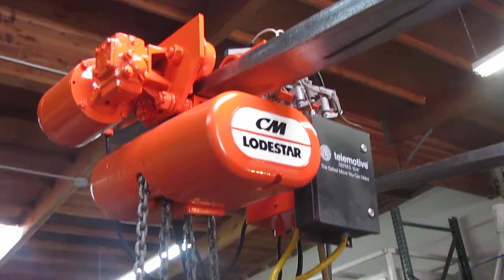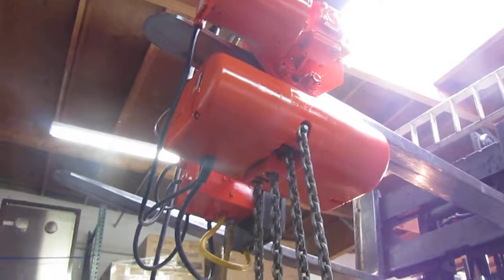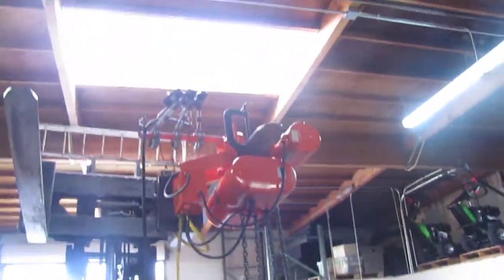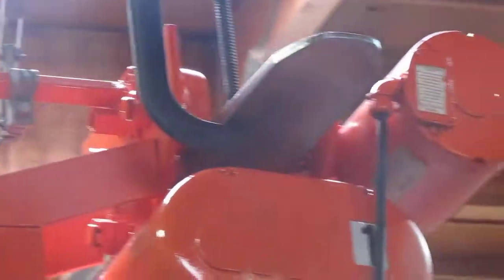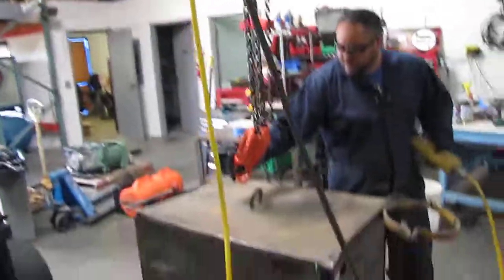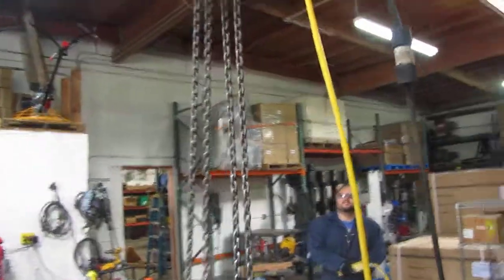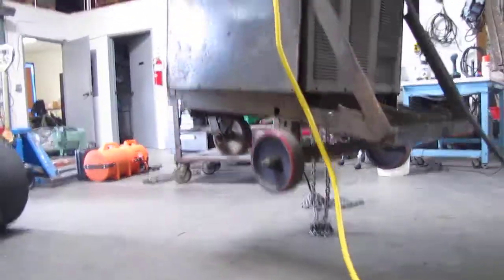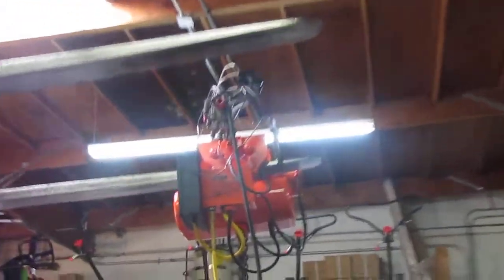CM Lodestar 1 Ton Electric Chain Hoist with 635 Trolley 16’ lift Model L